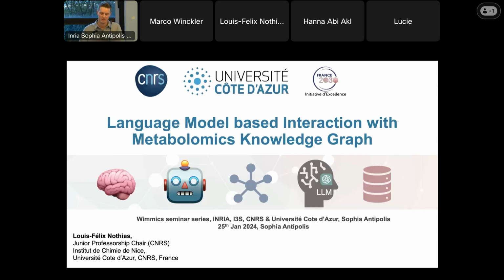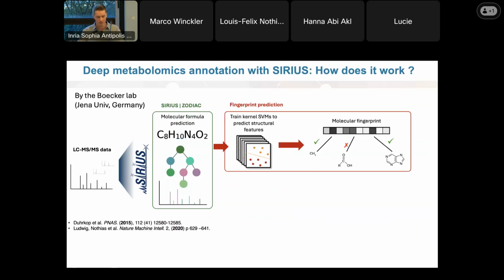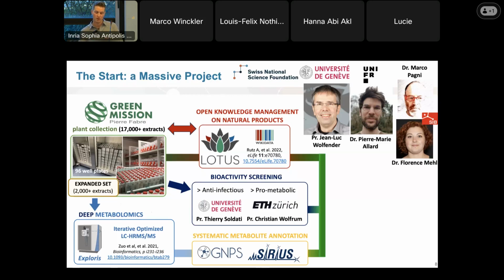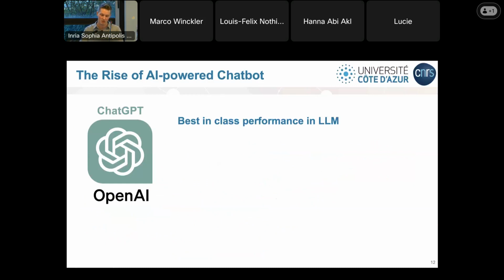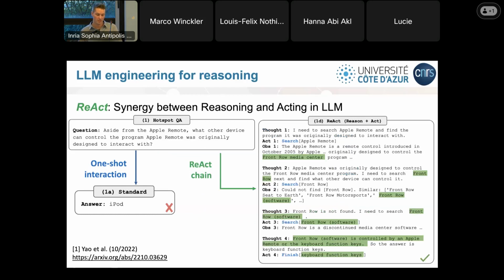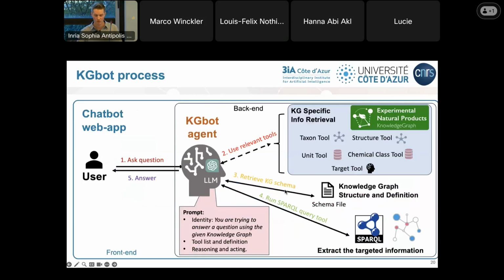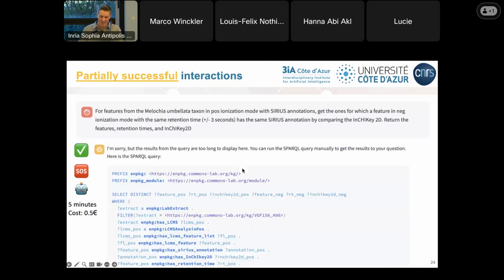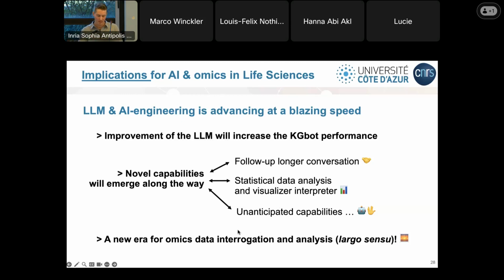An Artificial Intelligence Agent for Navigating Knowledge Graph Experimental Metabolomics Data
Wimmics Seminar : “An Artificial Intelligence Agent for Navigating Knowledge Graph Experimental Metabolomics Data”

CNRS, Institut de Chimie de Nice, Université Cote d'Azur.

"To unlock the full potential of KGs for scientists of all fields, we designed and implemented a KG-based Artificial Intelligence (AI) agent that can convert natural language questions into programmatic data-mining tasks and generate adapted visualization. By leveraging the potential of emerging Large Language Models (LLMs) to understand semantic relationships encapsulated in KGs and mentioned in the questions, the KGAI-agent autonomously iterates to construct a SPARQL query – the widely-used open standard query language for knowledge graphs – of any submitted natural language question. After retrieving the necessary information from the KG, the KGAI-agent provides a preliminary interpretation of the results in natural language, along with relevant visualizations and statistics. In addition, with follow-up interactions between the LLM and the user, the AI-agent can be expert-guided to refine the initial results and interpretation. "